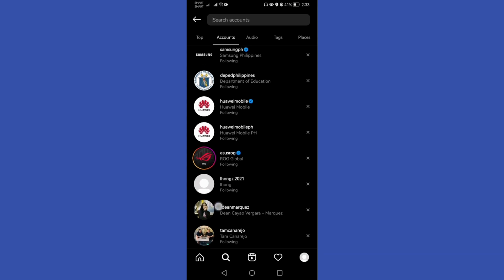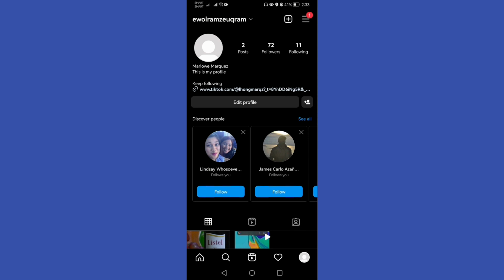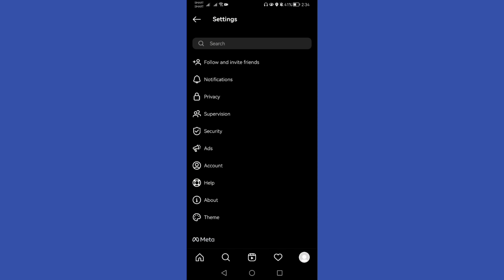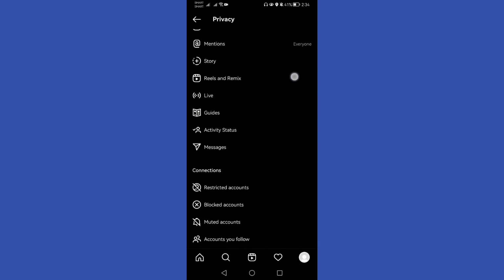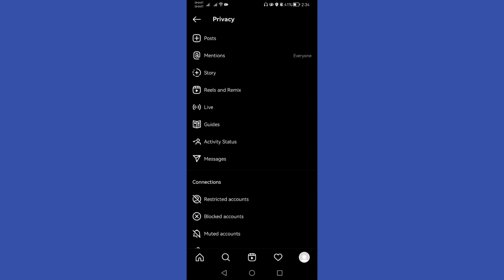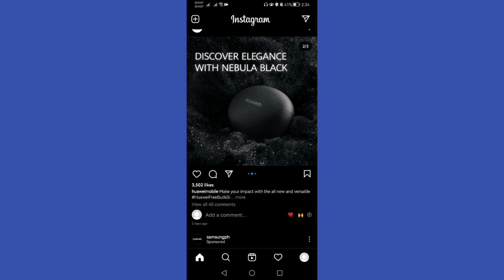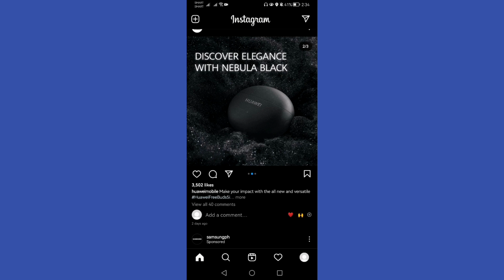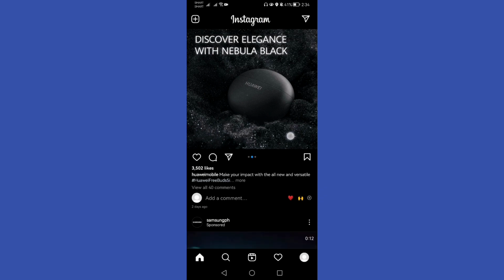How To Fix Instagram User Not Found